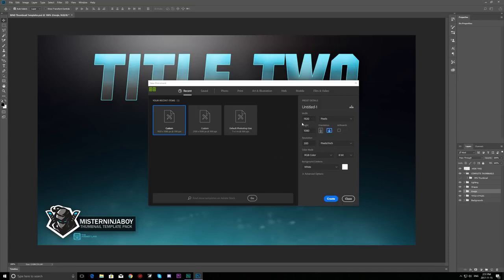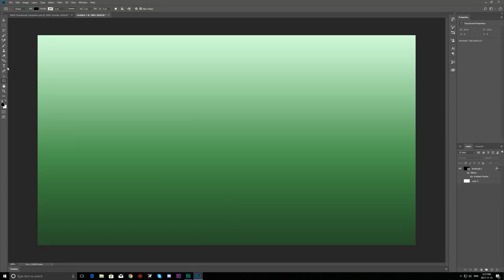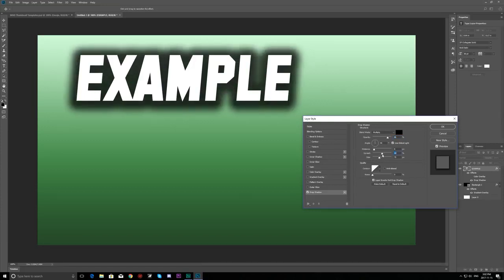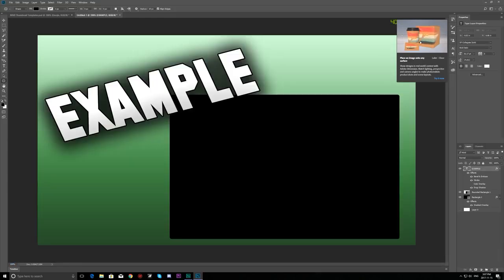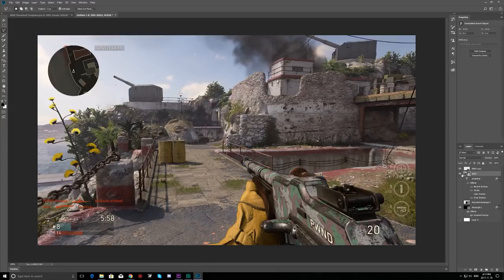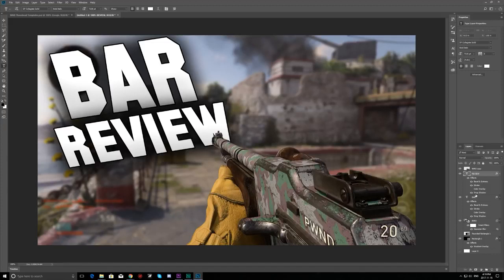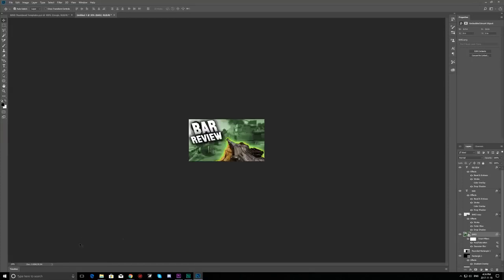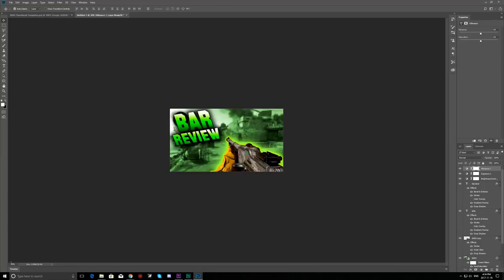Adobe Photoshop YouTube Thumbnail Tutorial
Adobe Photoshop YouTube Thumbnail tutorial, creating beginner visually appealing thumbnails for YouTube Videos in Photoshop CC 2018.

SECTIONS:

1:30 - Preview to the Thumbnail Creating Package

3:15 - Starting to create a YouTube Thumbnail: Covering dimensions

4:35 - Creating a Gradient Background for your Thumbnail

8:55 - Creating Text for your Thumbnail & Layer Styles, Effects for your text

8:55 + Graphic Design Theory and approach for thumbnails

16:40 - Warping and editing the transforms of texts

20:00 - Creating transparent cutout for objects + more Graphic Theory

26:15 - Visual Effects; Depth of field affect achieved by Gaussian blur

30:10 - Backdrop Effects on transparent cutout objects

34:00 - Edit Masks